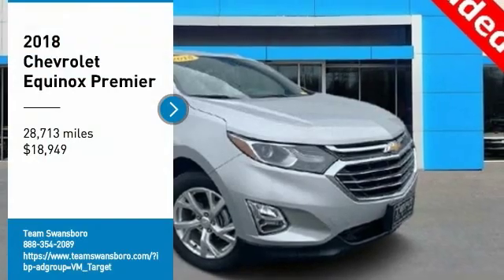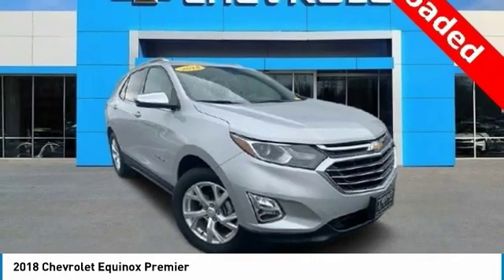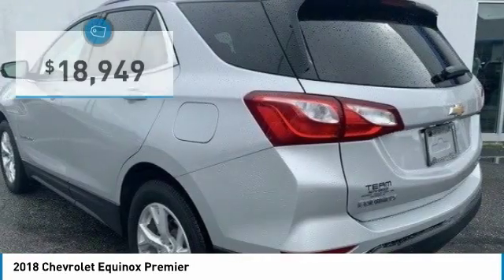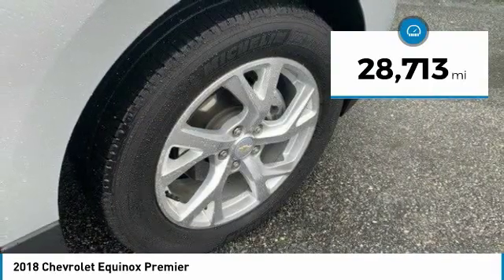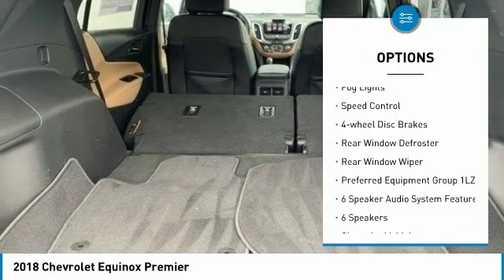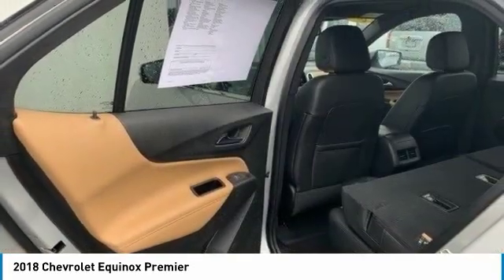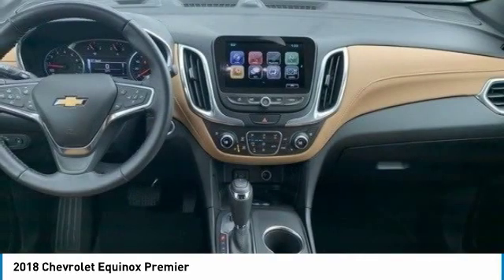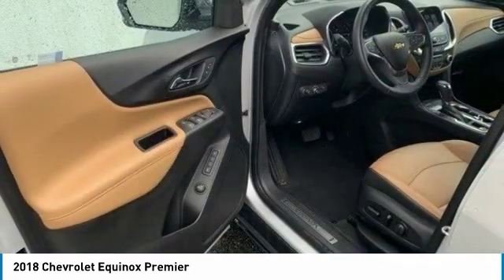2018 Chevrolet Equinox Premier FOR SALE in Swansboro, CA P6556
Stop in today for a test drive of this U 2018 Chevrolet Equinox

Team Swansboro
1435 W Corbett Ave

First Oil Change Free, FREE Car-Washes for Life.   TEAM CERTIFIED 1 year/12,000 miles of Standard Warranty Coverage and 1 year/12,000 miles of Basic Maintenance Coverage through Zurich North America We offer No-Hassle No-Haggle Market Based Pricing so please call to check on the availability of this vehicle - Shop 24 hours a day - Home of the FREE CAR WASHES FOR LIFE - We ll buy your vehicle even if you don t buy ours. All pricing reflects 1500 in Down Pmt Assistance. Must finance through dealer s participating lenders to qualify. All prices EXCLUDE tax, tag, title, electronic processing fee, environmental protection fee, and dealer admin fee. All prices are subject to change without notice due to marketplace changes. See dealer for details.This Vehicle includes the following Packages and Options: Preferred Equipment Group 1LZ, 18 Aluminum Wheels, 2 Rear USB Charging-Only Ports, 2 USB Data Ports, 2 USB Ports & Auxiliary Input Jack, 3.87 Final Drive Axle Ratio, 4-Wheel Disc Brakes, 6 Speaker Audio System Feature, 6 Speakers, 8-Way Power Driver Seat Adjuster, 8-Way Power Front Passenger Seat Adjuster, ABS brakes, Air Conditioning, Auto High-beam Headlights, Auto-dimming door mirrors, Auto-dimming Rear-View mirror, Automatic temperature control, Blind spot sensor: Lane Change Alert with Side Blind Zone Alert warning, Bluetooth For Phone, Brake assist, Bumpers: body-color, Chevrolet MyLink, Compass, Delay-off headlights, Driver door bin, Driver vanity mirror, Dual front impact airbags, Dual front side impact airbags, Electronic Stability Control, Emergency communication system: OnStar and Chevrolet connected services capable, Four wheel independent suspension, Front anti-roll bar, Front Bucket Seats, Front Center Armrest, Front dual zone A/C, Front fog lights, Front reading lights, Fully automatic headlights, Garage door transmitter, Heated / Cooled Front Seats, Heated door mirrors, Heated Front Seats, Heated Rear Seats, Heated Steering Wheel, Illuminated entry, Leather Shift Knob, Low Tire Pressure Warning, Memory Seat, Occupant sensing airbag, Outside temperature display, Overhead airbag, Overhead console, Panic alarm, Passenger door bin, Passenger vanity mirror, Perforated Leather-Appointed Seat Trim, Power door mirrors, Power driver seat, Power Liftgate, Power passenger seat, Power steering, Power windows, Premium Perforated / Ventilated Leather Seats, Radio data system, Radio: 8 Chevrolet MyLink AM/FM Stereo, Rear anti-roll bar, Rear Parking Sensors, Rear reading lights, Rear seat center armrest, Rear window defroster, Rear window wiper, Remote Keyless Entry, Roof rack: rails only, Security system, SiriusXM, SiriusXM Satellite Radio, Speed control, Speed-sensing steering, Split folding rear seat, Spoiler, Steering Wheel Mounted Audio Controls, Tachometer, Telescoping steering wheel, Tilt steering wheel, Traction control, Trip computer, Turn signal indicator mirrors, and Variably intermittent wiperS.